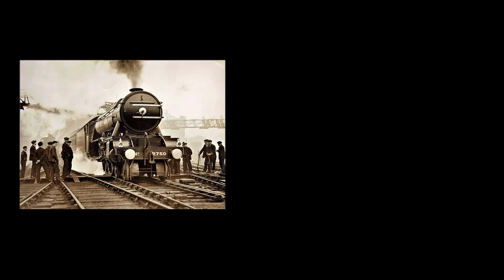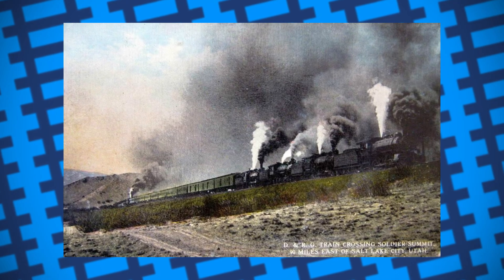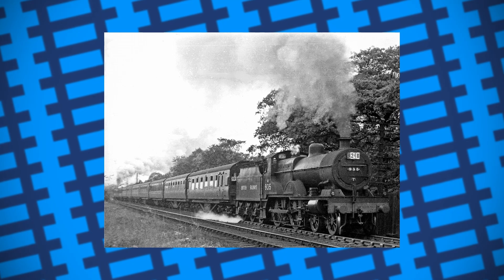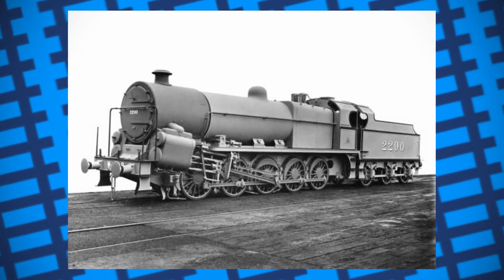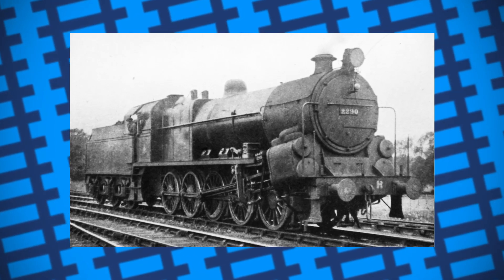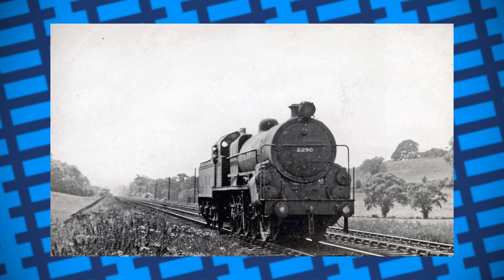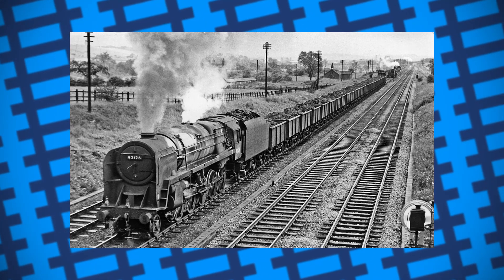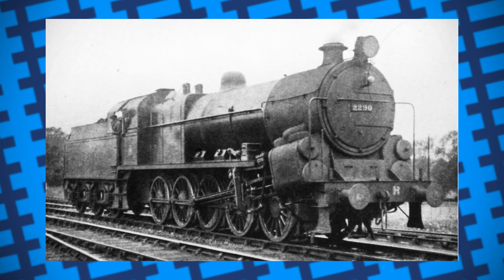The steam engine built to do nothing but push - Big "Emma" Bertha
In this video, we take a look at the Midland Railway's answer to the problem of a big hill; a big engine!